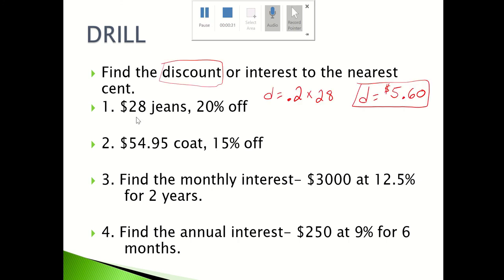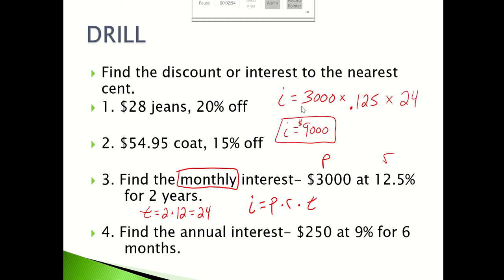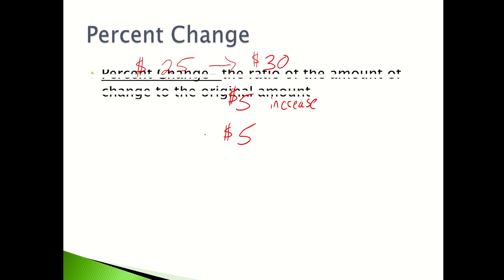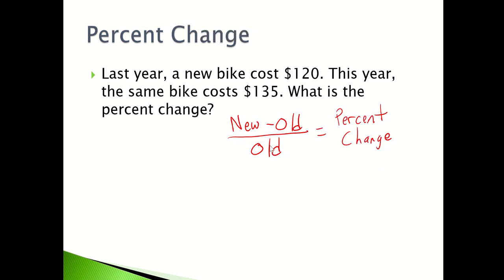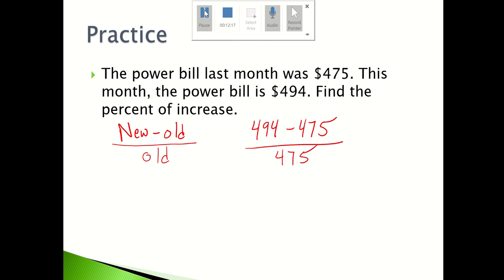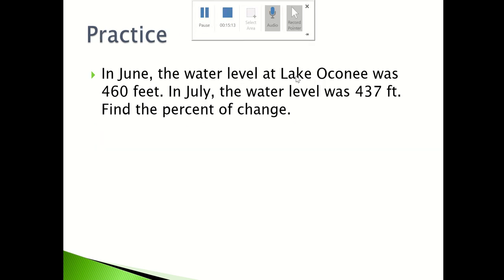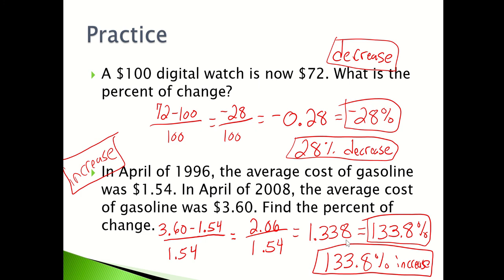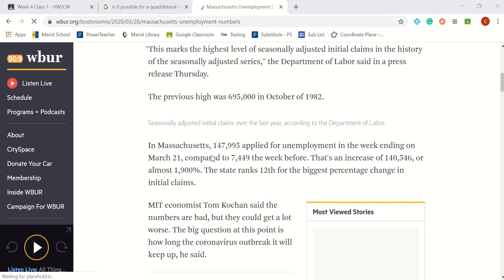9.10 Percent Change